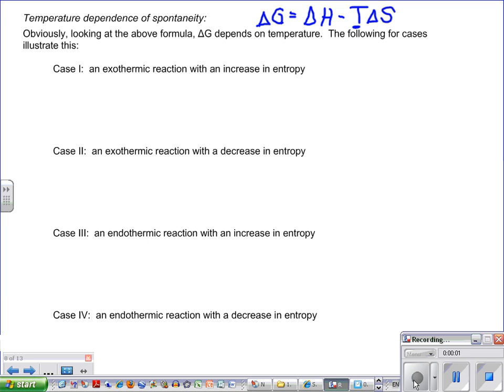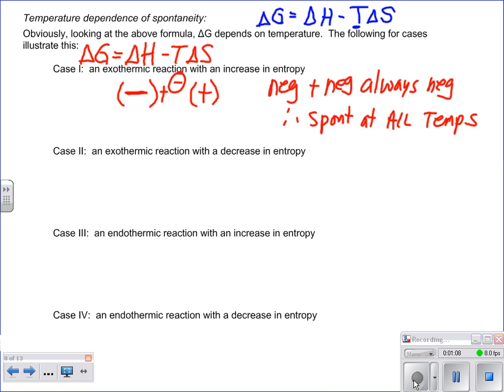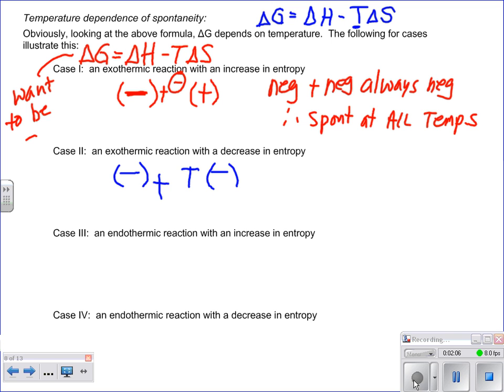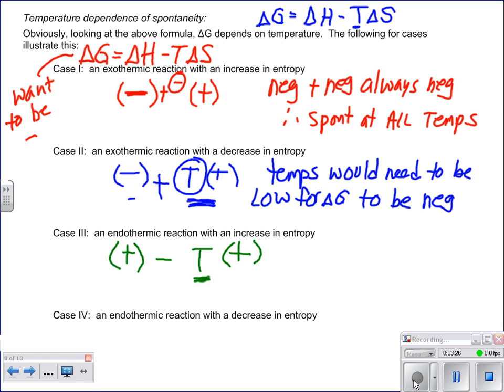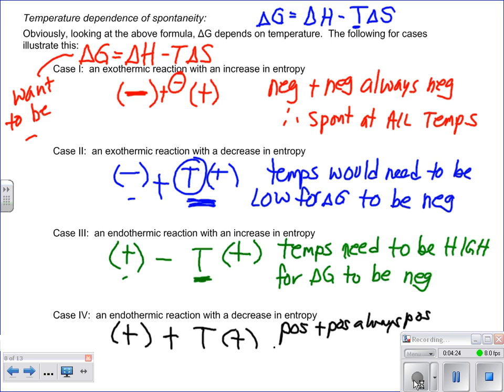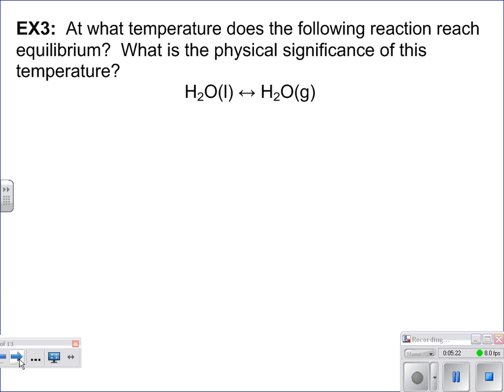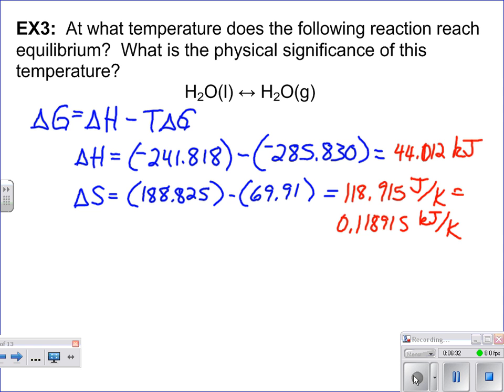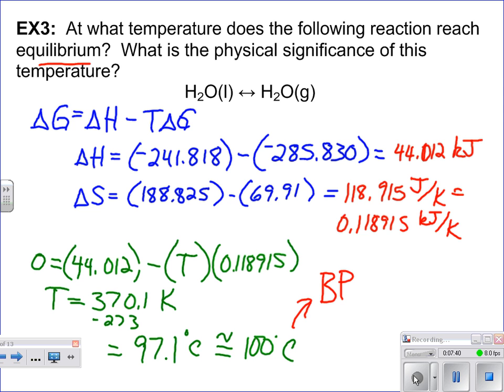05B-Unit17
Gibbs free energy part 2